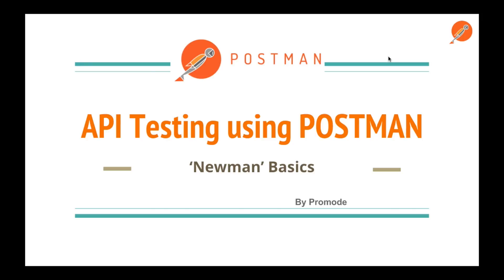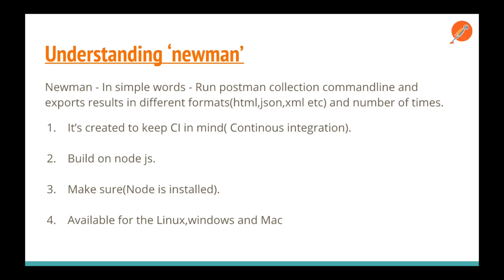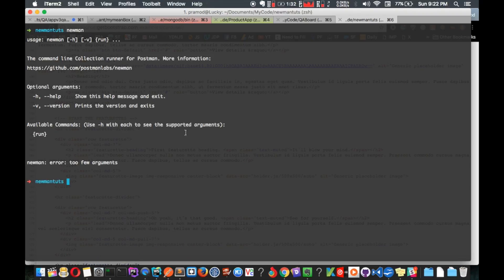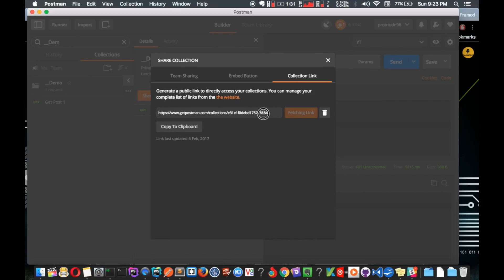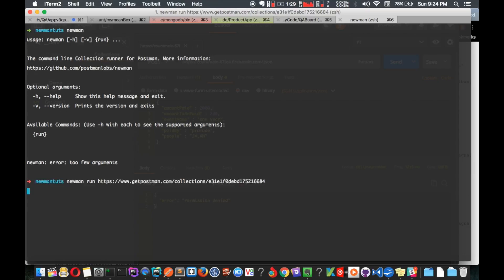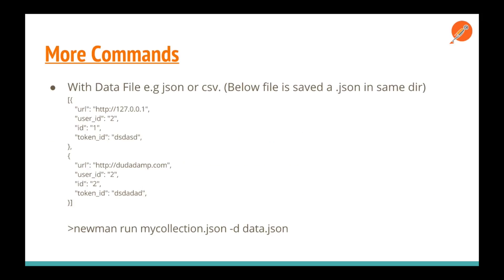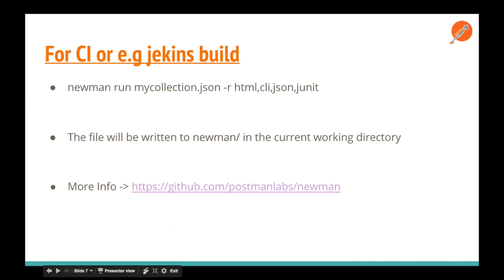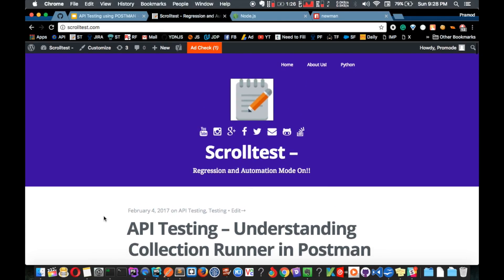API testing using postman - Newman Basics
Newman - In simple words - Run postman collection commandline and exports results in different formats(html,json,xml etc) and number of times.
It’s created to keep CI in mind( Continous integration).

Build on node js.

Make sure(Node is installed).

Available for the Linux, windows and Mac

In this tutorial, we are building API test suite in Postman and Running it Command Line(Newman).

API calls Collection include mainly three things:

HTTP headers
HTTP Request  (POST,GET,PUT,DELETE )
Status Code/ Response Code

Status Code/Response Code - There are many status/response code, from them we can verify the response.
200 - OK, The request was successful.
201 - Created, The request was successful and data was created.
204 - No Content, The response is empty.
400 - Bad Request, The request could not be understood or was missing required parameters.
401 – Unauthorized, Authentication failed or user does not have permissions for the requested operation.
403 - Forbidden, Access denied.
404 - Not Found, Data was not found.
405 - Method Not Allowed, Requested method is not supported for the specified resource.
500 - Internal Server Error.
503 - Service Unavailable, The service is temporary unavailable.

API TESTING is a type of software testing that involves testing

 application programming interfaces (APIs) directly and as part of integration testing to determine if they meet expectations for functionality, reliability, performance, and security.

Steps to set environment variable.

Click on Manage Environment.
Click on ADD
Write down the Name of Environment.
Fill key & value, You can pass key = variable and value is your host IP address.